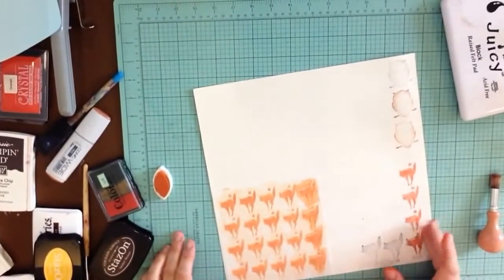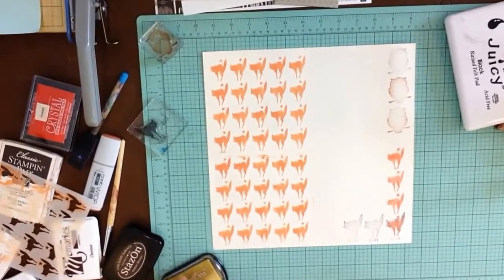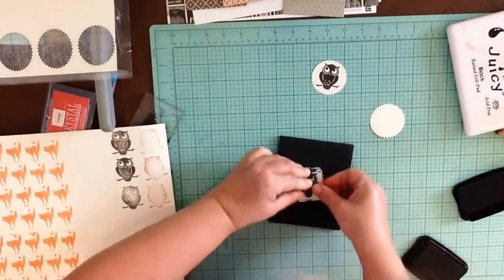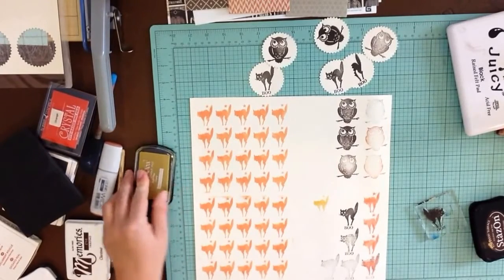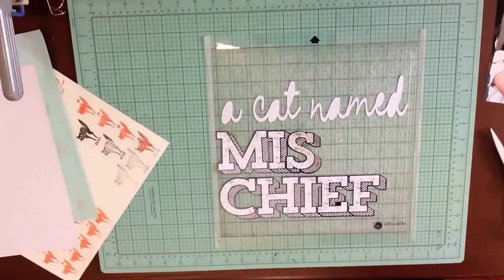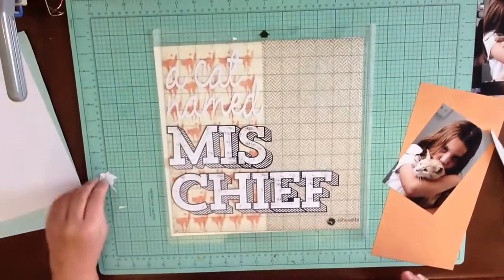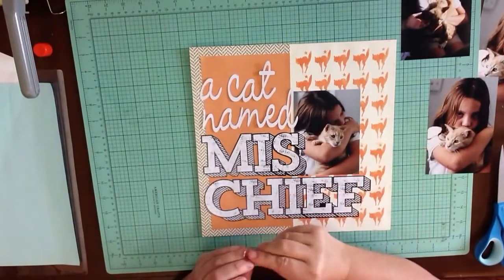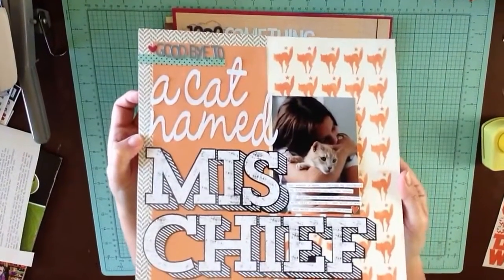A Cat Named Mischief - Scrapbook Process with the JBS Mercantile October Kit